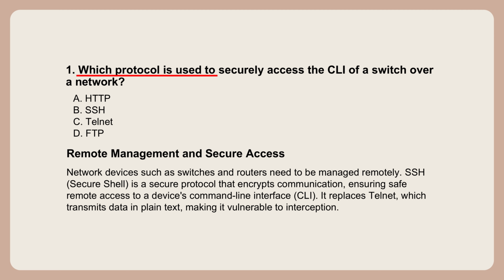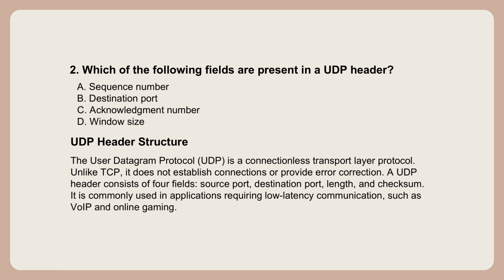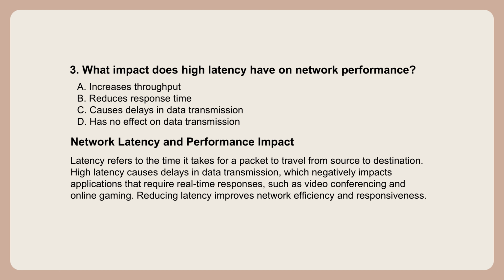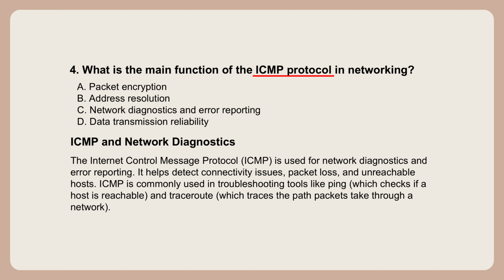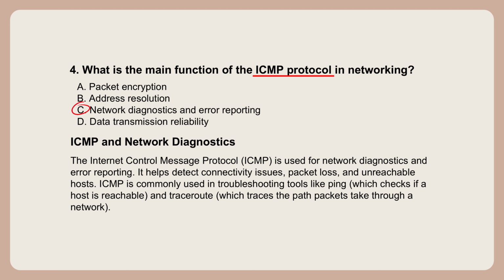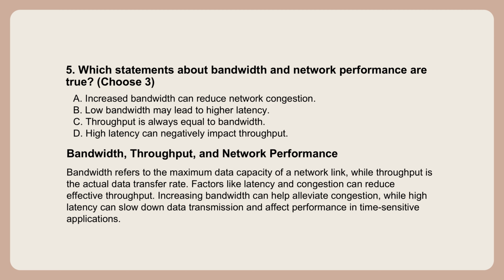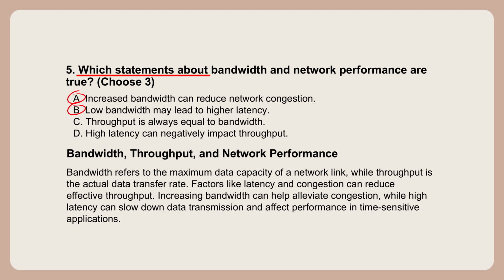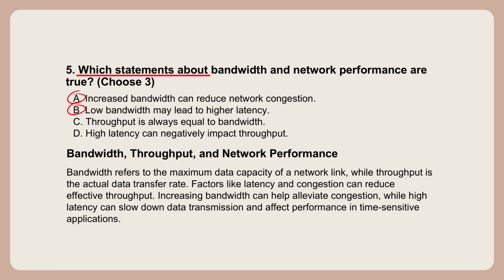Pass the 100-150 CCST Networking in 2025 | Free Practice Questions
Prepare for the Cisco 100-150 CCST Networking Exam with Confidence! 🚀

Are you getting ready for the Cisco Certified Support Technician (CCST) Networking exam? This video covers key exam topics, study tips, and practice questions to help you pass on your first attempt!

✅ Overview of the 100-150 CCST Networking exam
✅ Important exam topics & objectives
✅ Free sample practice questions to test your knowledge
✅ Study tips & best resources for exam success

Whether you're new to networking or looking to earn your Cisco CCST certification, this video provides everything you need to boost your confidence and ace the exam!